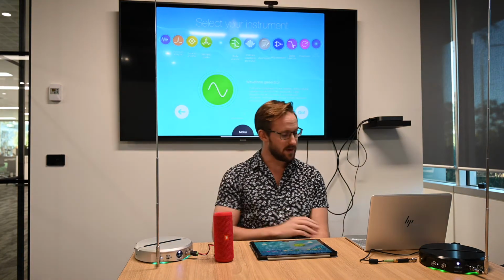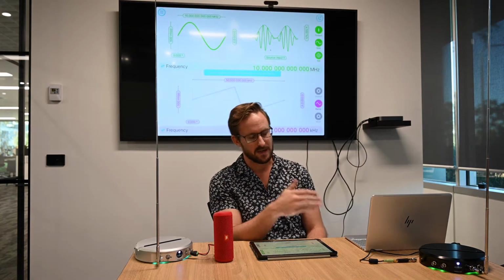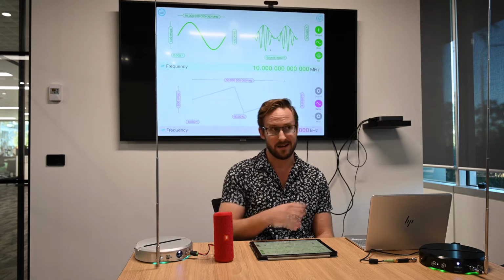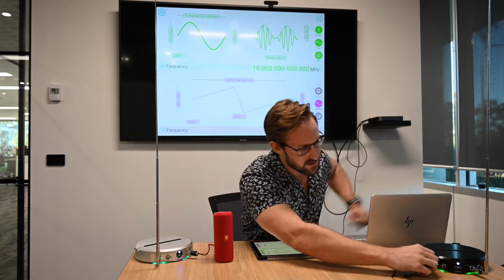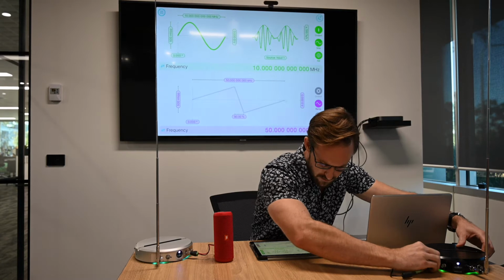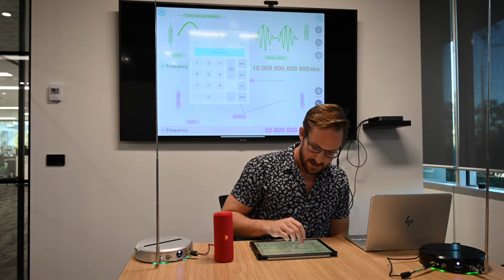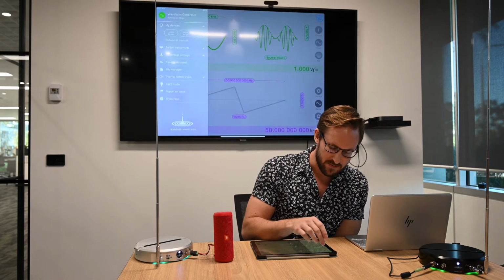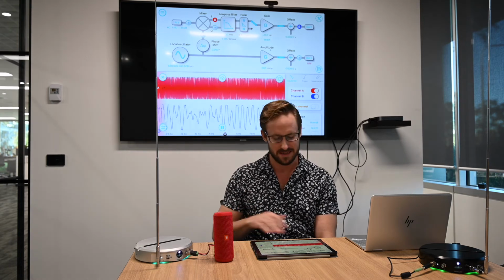Creating a Radio Transmitter - Application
Quick demonstration using Moku:Lab's Waveform Generator to transmit music to a second Moku:Lab, where the Lock-in Amplifier instrument is used to demodulate the signal and playback the audio.